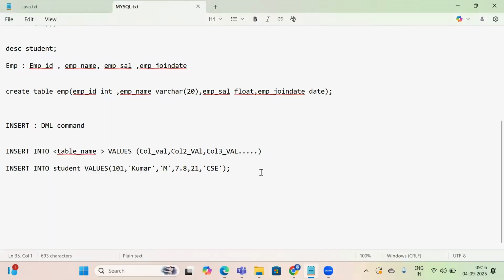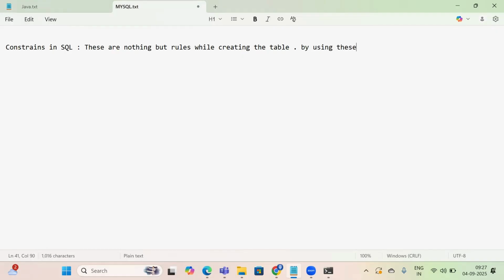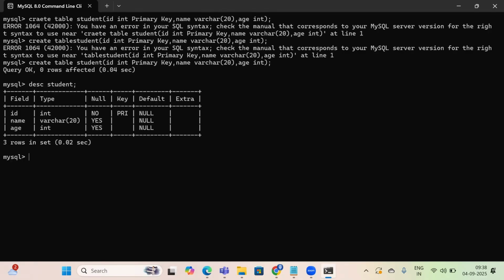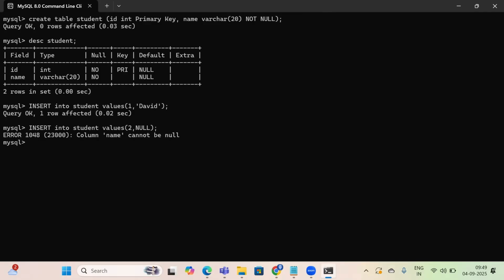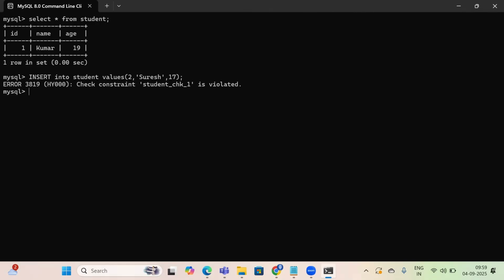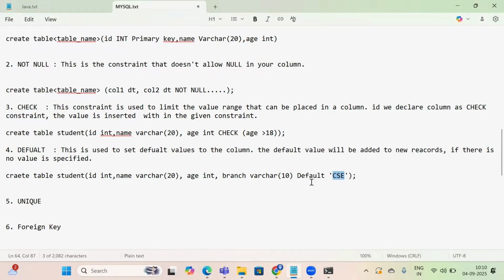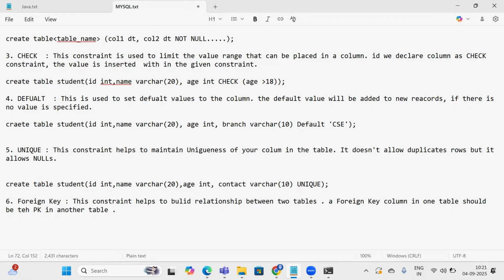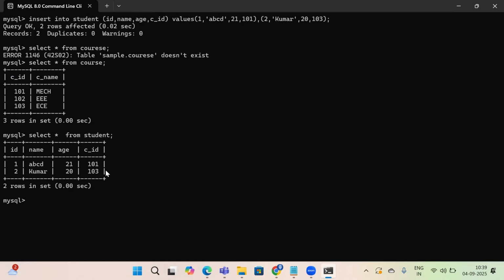Day 4 | MySQL Constraints & Keys Explained with Queries | Beginner’s Guide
Welcome to Day 4 of MySQL Tutorial for Beginners 🚀

In this video, I will explain MySQL Constraints and Keys in detail with practical examples and queries.

👉 Topics Covered in this video:

What are Constraints in MySQL?

Types of Constraints (PRIMARY KEY, FOREIGN KEY, UNIQUE, NOT NULL, CHECK, DEFAULT)

Difference between Keys and Constraints

How to create constraints with SQL queries

Examples of using Keys in MySQL tables

This session is perfect for students, beginners, and developers who want to build a strong foundation in databases and SQL.

💡 By the end of this video, you will be confident in writing queries using constraints and keys in MySQL.